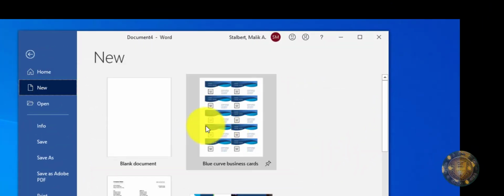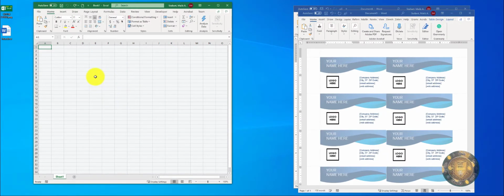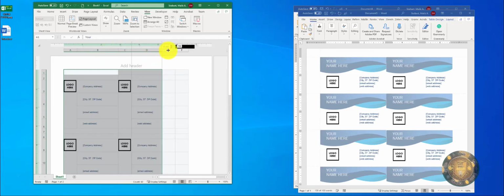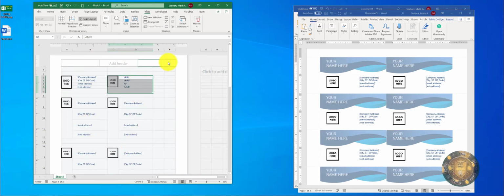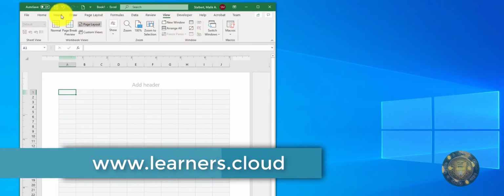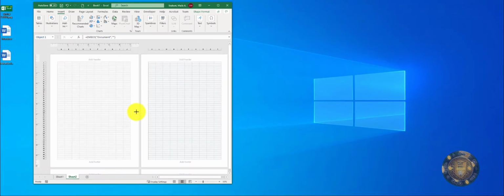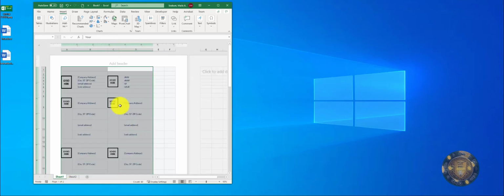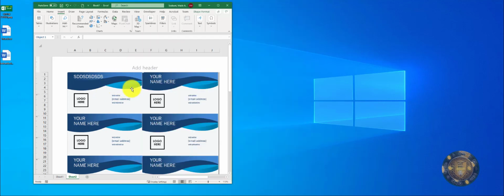Excel: Making Business Cards in Excel